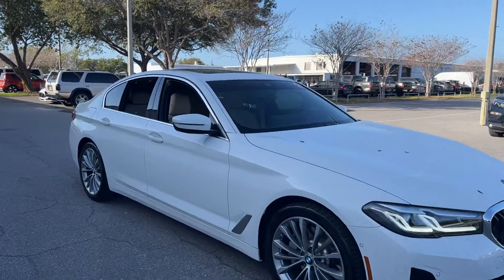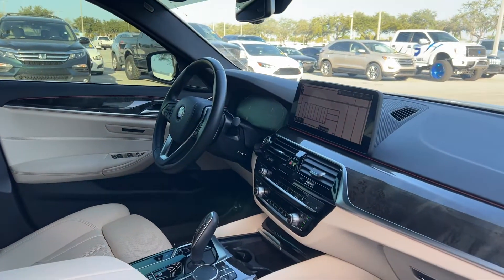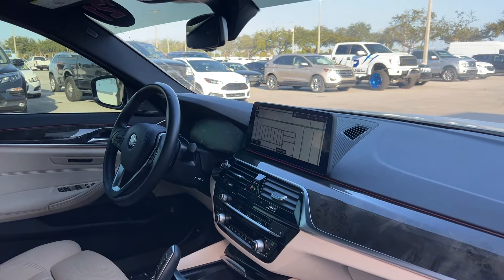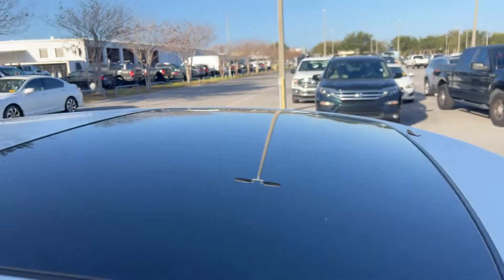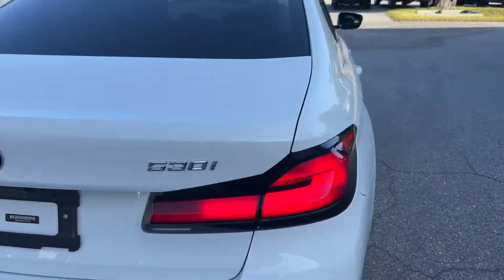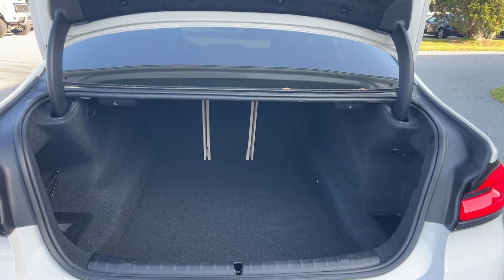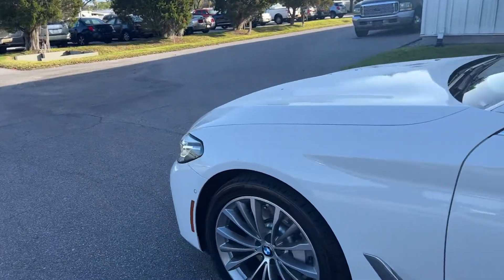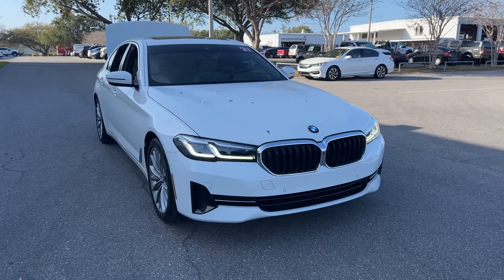2021 BMW 530i Sedan White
2525 34th St North
stock#
 MCF71409

2.0l I-4